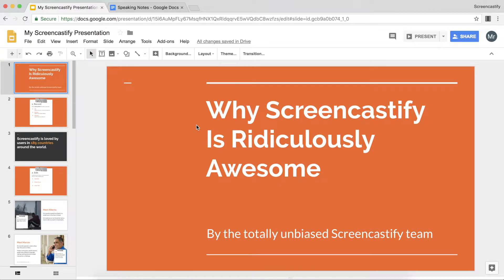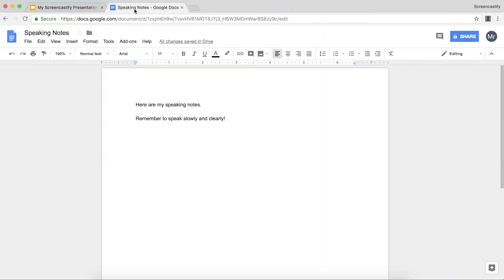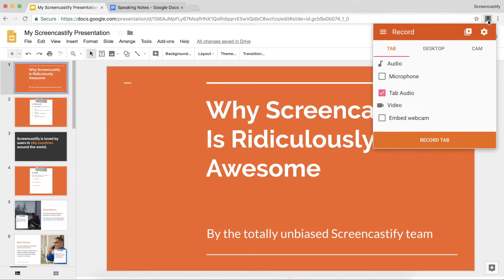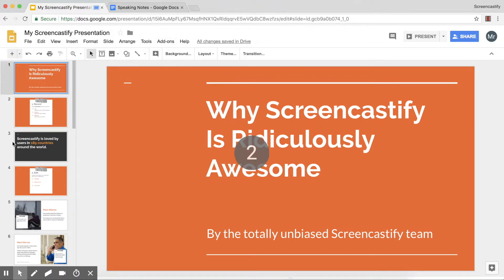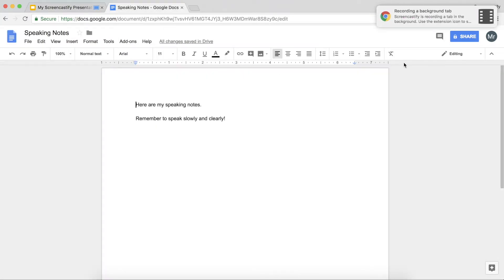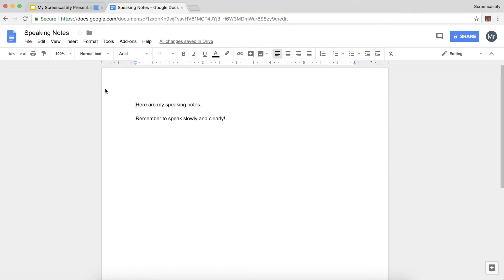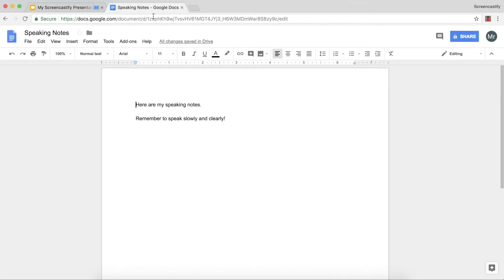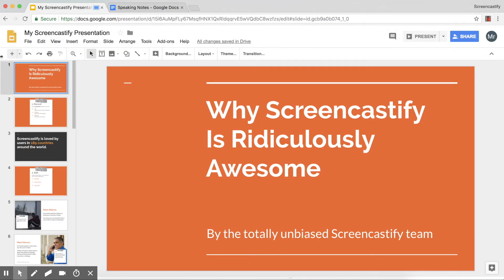View Speaking Notes During a Tab Recording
You can view speaking notes during a tab recording without your viewers noticing simply by switching tabs.